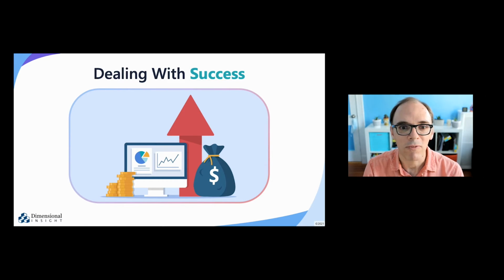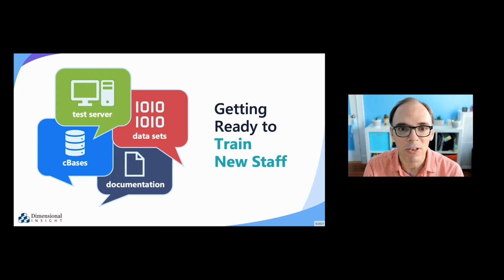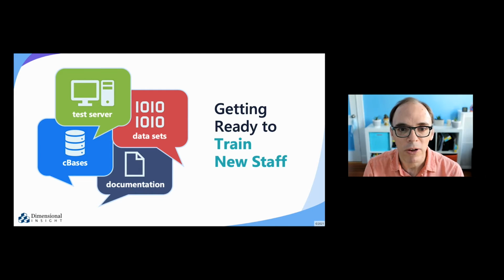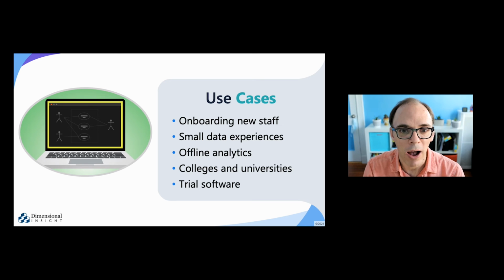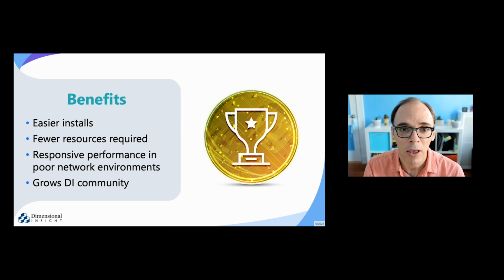DIUC 2021 - Tim Lindeman - Empower Your Analysts and Developers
Give your users new tools to allow them to more freely explore data and find more meaningful insights. Learn more about our new Analyst Kit and Developer Kit.